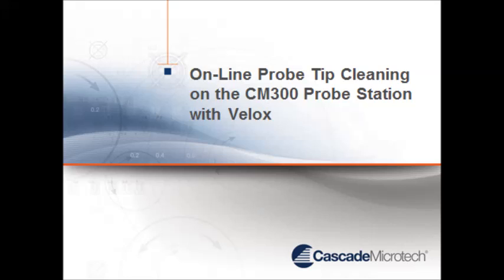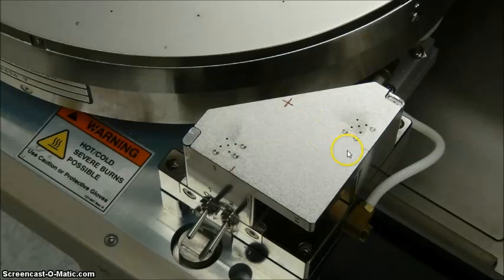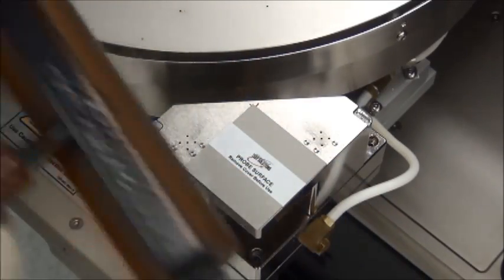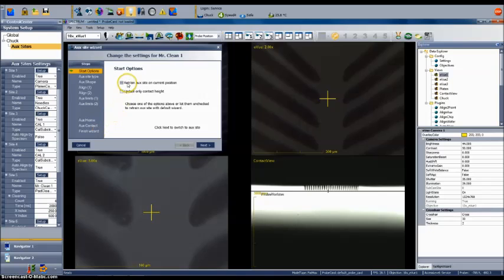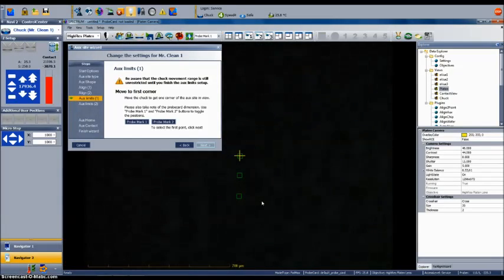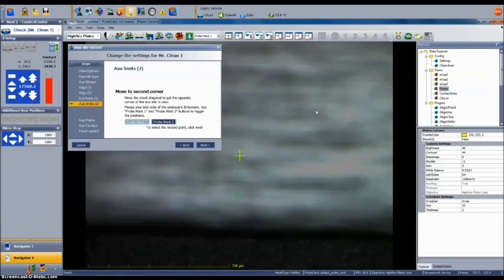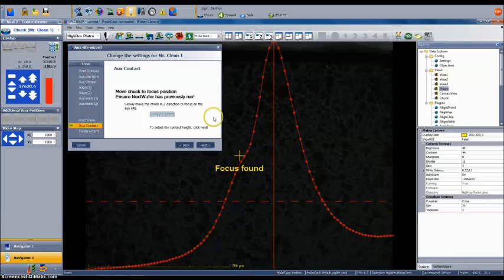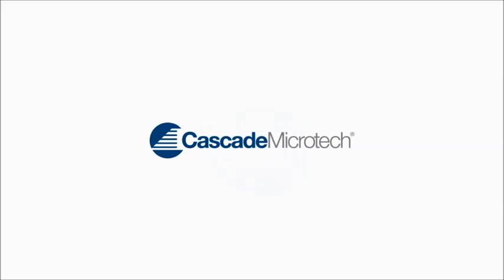Probe Tip Cleaning on the CM300 Probe Station with Velox | FormFactor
This exclusive video reviews how to prepare the auxiliary chucks of CM300 probe station for online probe tip cleaning using Velox probe station control software.

Velox is FormFactor's unique software suite for 200 mm and 300 mm wafer probe stations. It is the universal standard for semi- and fully-automated systems, enabling seamless communication between the user and more than 15 different platforms.